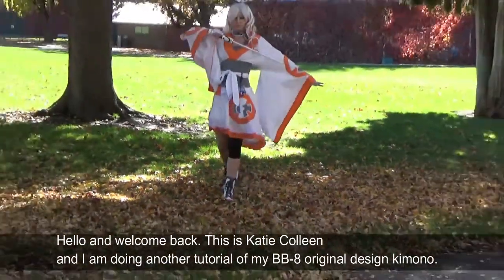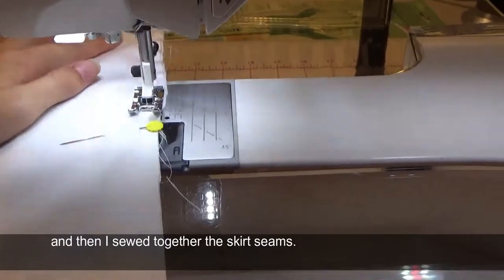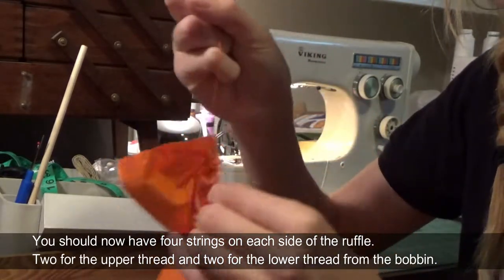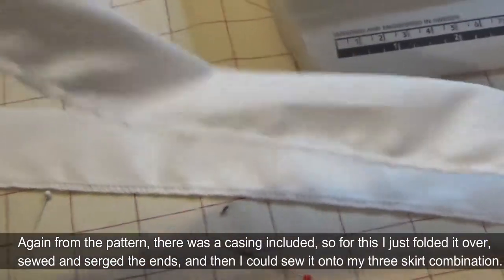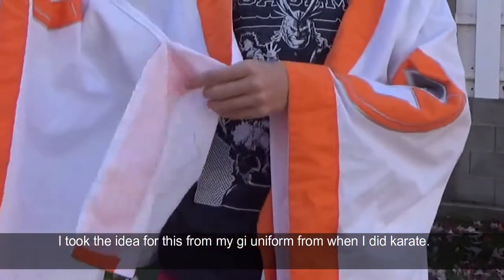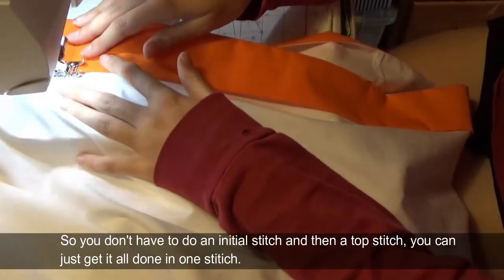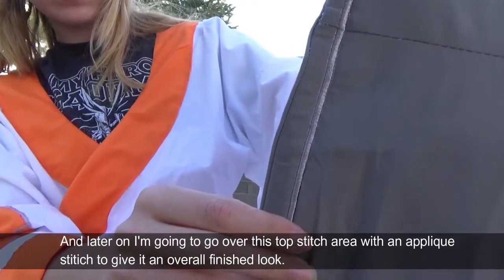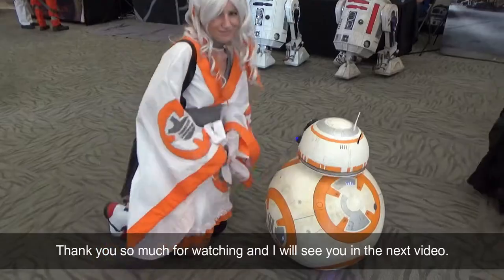Star Wars Kimono Tutorial - (top/skirt/belt)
How I made my BB-8 (Star Wars) Kimono. If you have any questions please leave them in the comments down below.